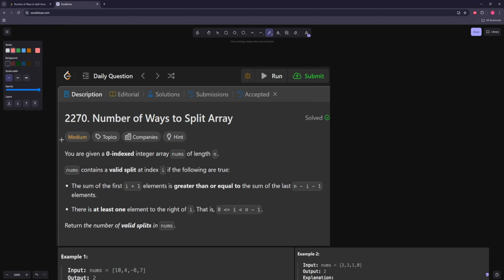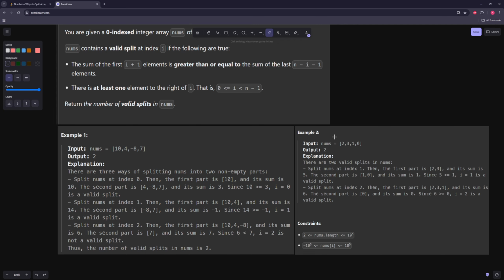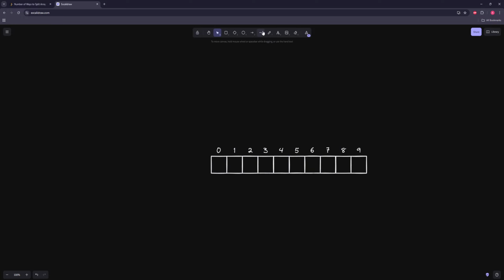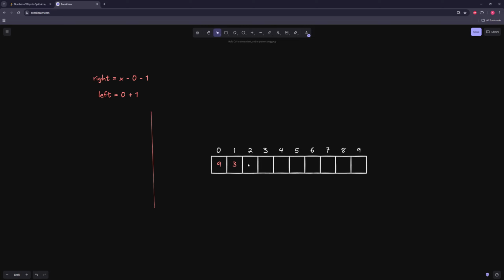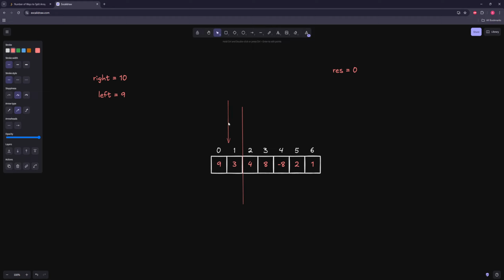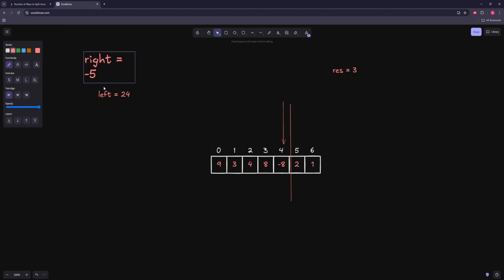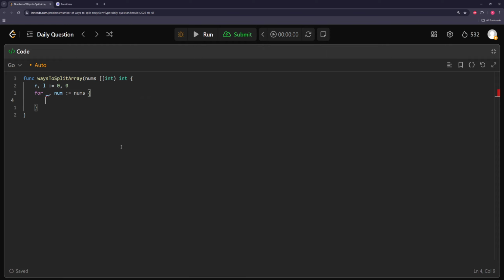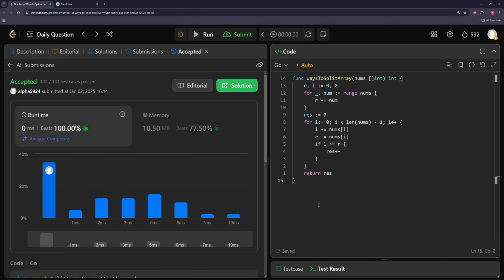LeetCode 2270 - Number of Ways to Split Array - Go